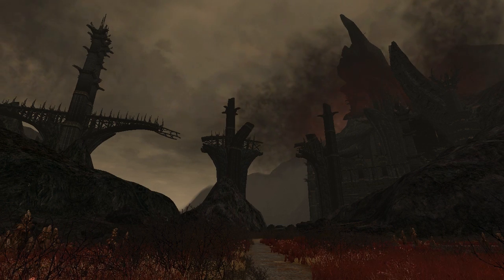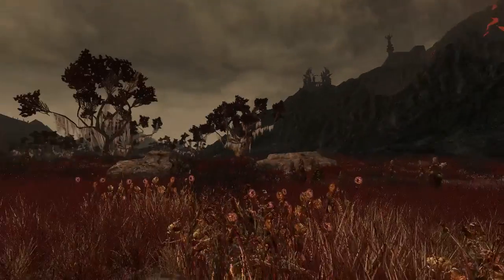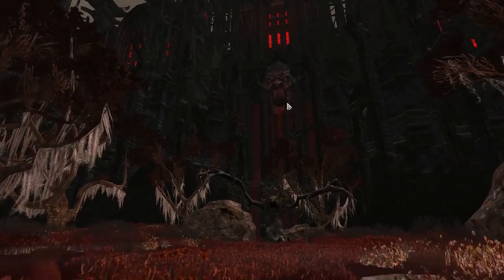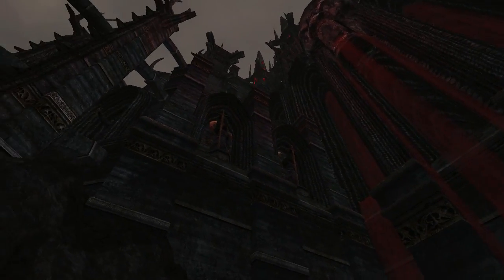SEREGOST - AGARNAITH - LOTRO Update 21 Mordor Expansion Beta